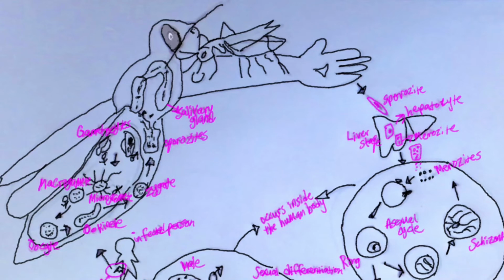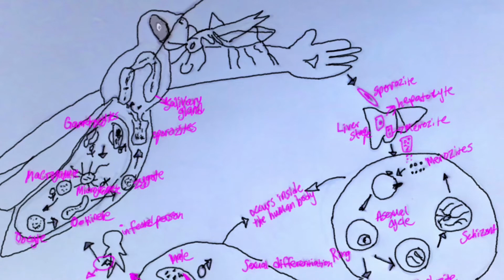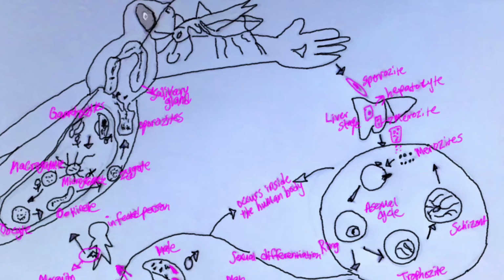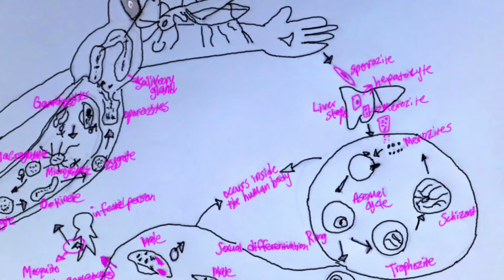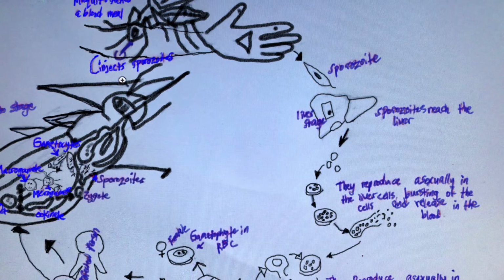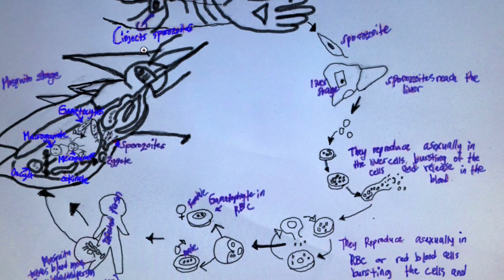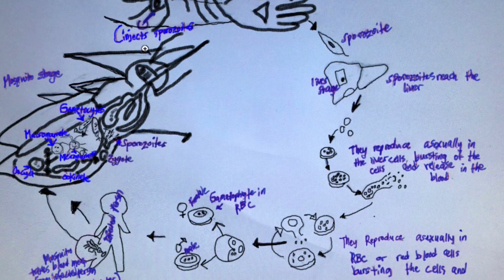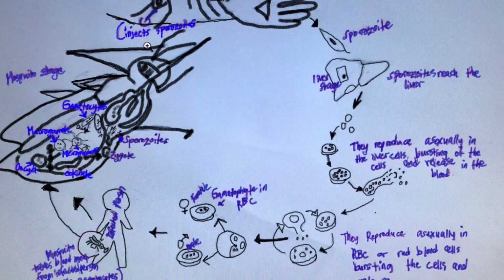Microbiology Essay Question 1